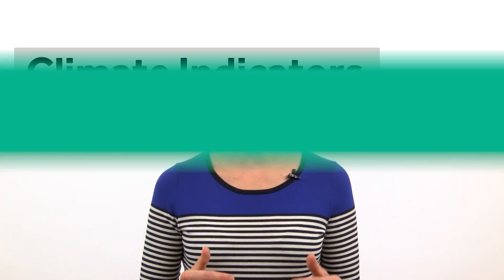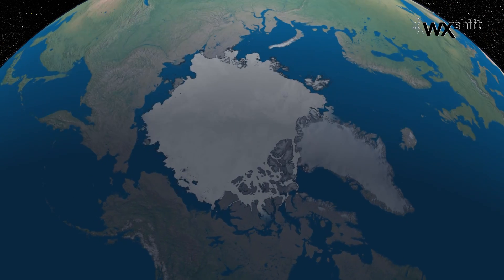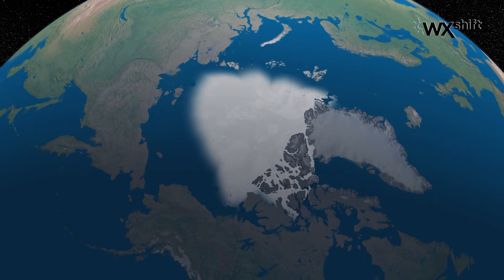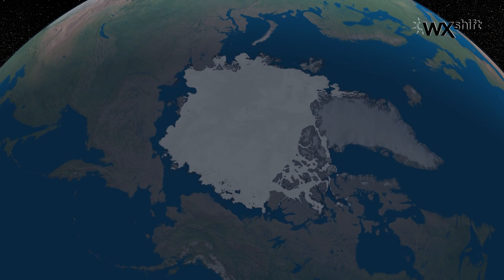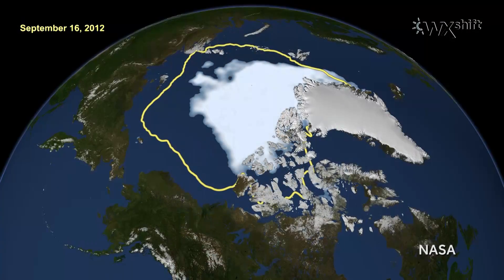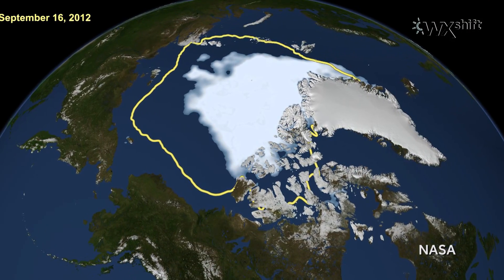Climate Indicators: Arctic Ice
The Arctic Ocean is heating up faster than anywhere else on earth. Meteorologist Bernadette Woods Placky explains why.